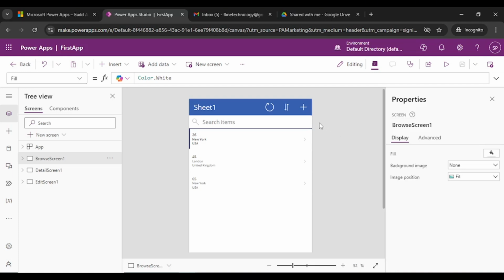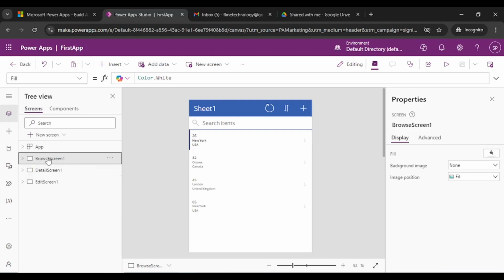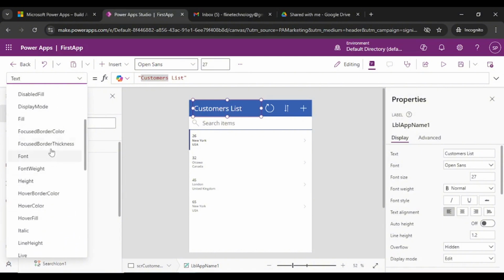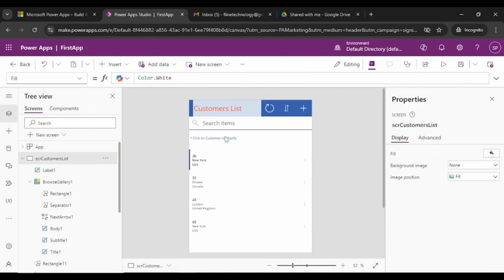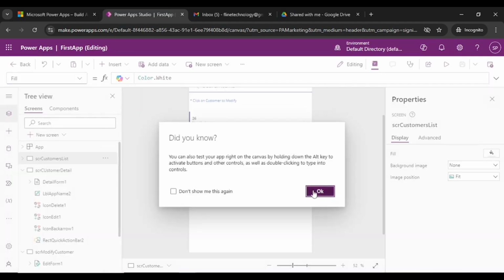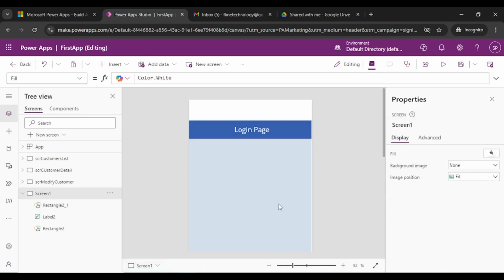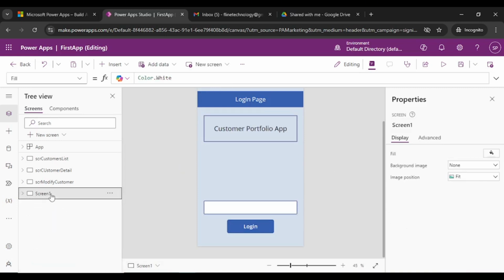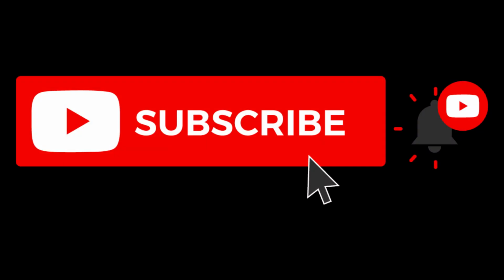Powerapps UI/UX Enhancement, Screen Navigation, (Redirect)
In the previous (Introduction) video we learnt about Powerapps as a platform and created our first application. This video explores the elements of that application and how you can take control of your application's UI/UX enhancement and make it realistic.